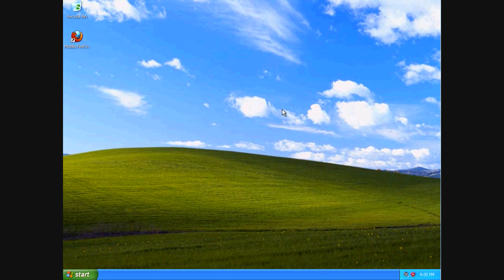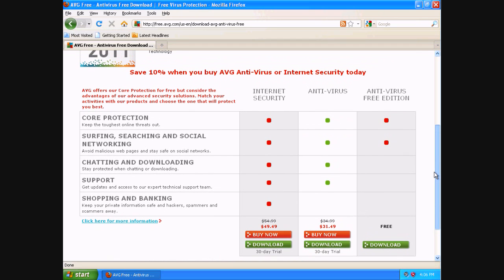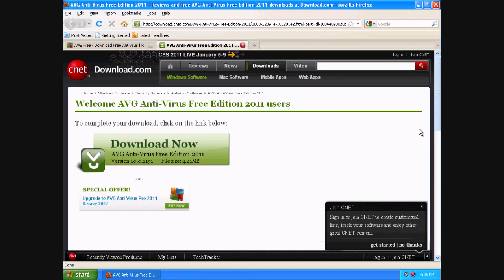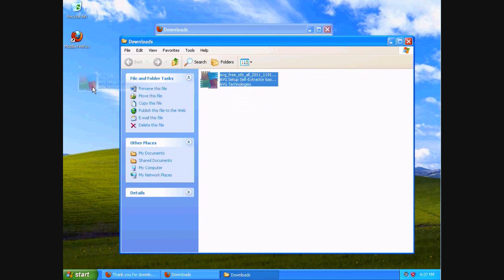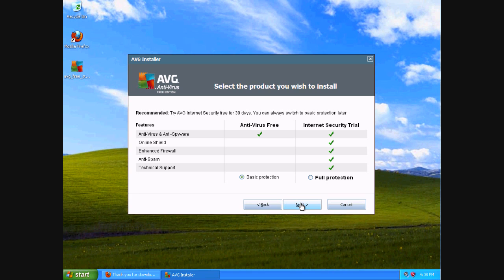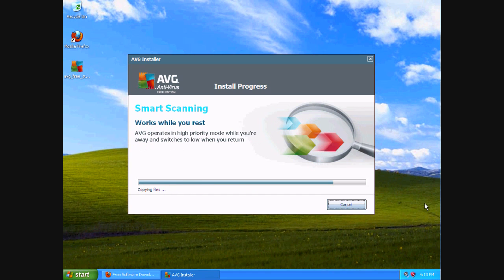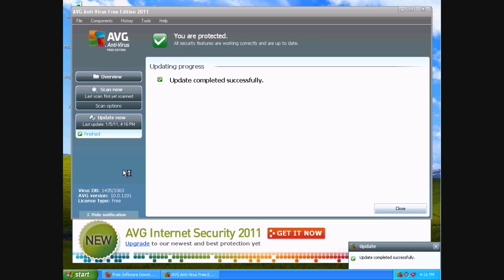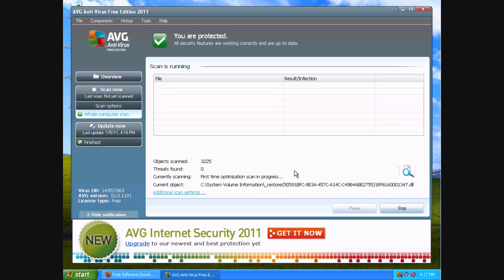Free Anti-Virus - How to Install AVG Anti-Virus 2011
Many people ask me how and what anti-virus to install.  I usually always direct them to AVG because it is free and easy to use.

This video shows you how to install AVG anti-virus.